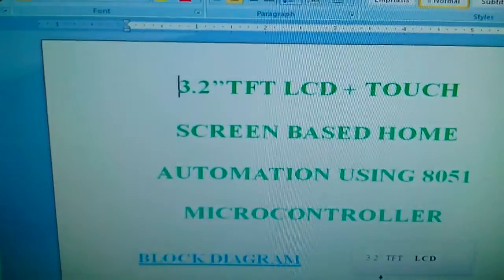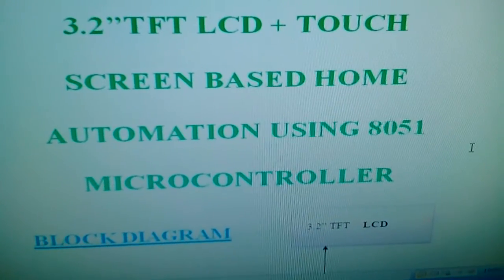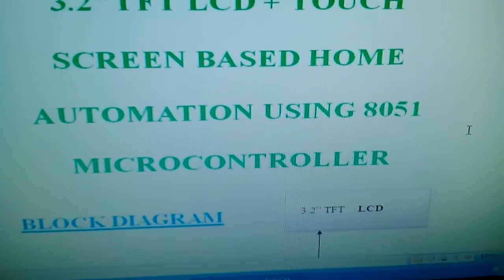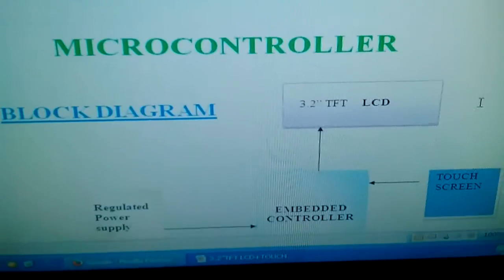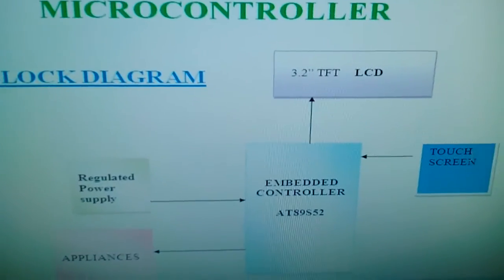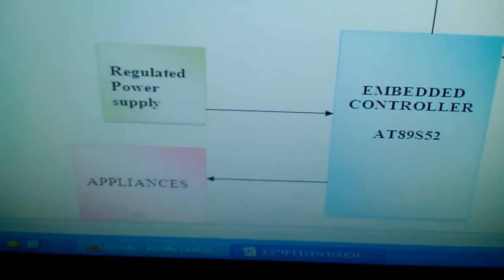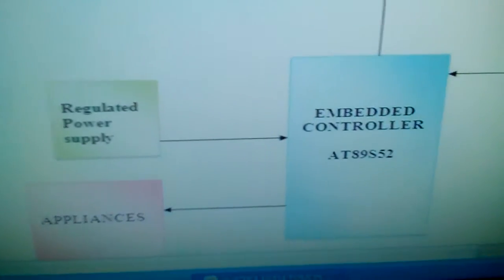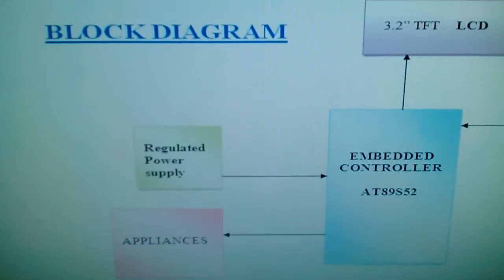3 2’’TFT LCD + TOUCH SCREEN BASED HOME AUTOMATION USING 8051 MICRO CONTROLLER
The main objective of this project is to develop a home automation system with a touch screen based control panel. As technology is advancing so houses are also getting smarter. Modern houses are gradually shifting from conventional switches to centralized control system, involving touch screen switches. Presently, conventional wall switches located in different parts of the house makes it difficult for the user to go near them to operate. Even more it becomes more difficult for the elderly or physically handicapped people to do so. Remote controlled home automation system provides a simpler solution with touch screen technology. Touch screen control panels are also designed for commercial, industrial and medical systems. In order to achieve this, a touch panel is interfaced to the microcontroller on transmitter side which sends ON/OFF commands to the receiver where loads are connected. By touching the specified portion on the touch screen panel, the loads can be turned ON/OFF remotely through wireless technology. The microcontroller used here is of 8051 family.